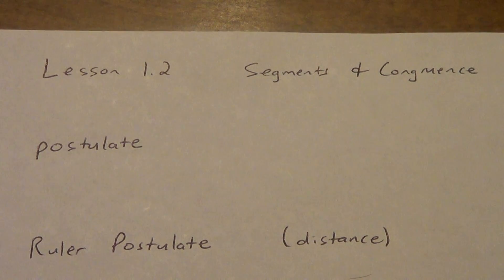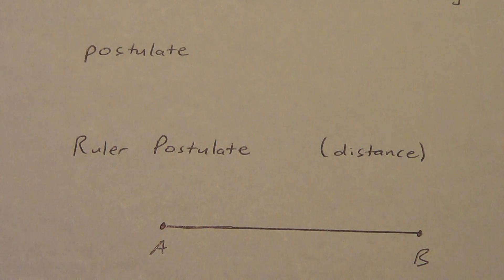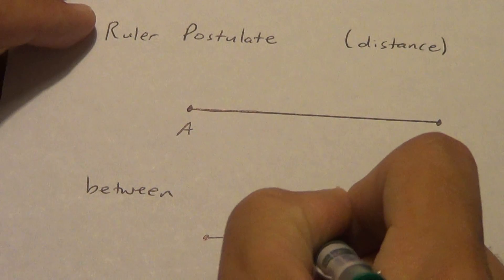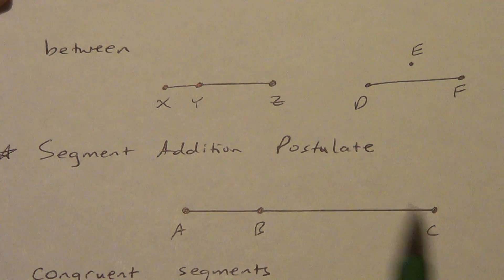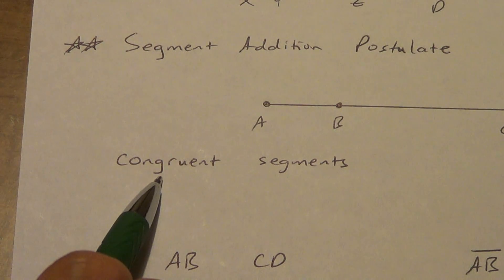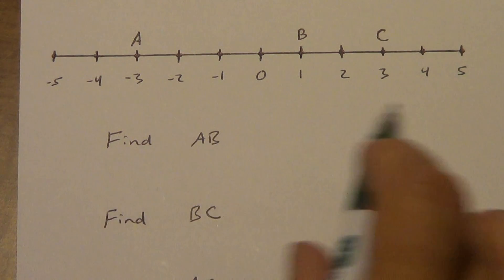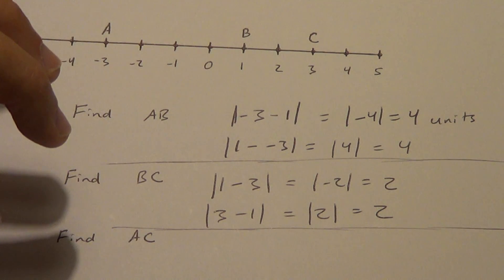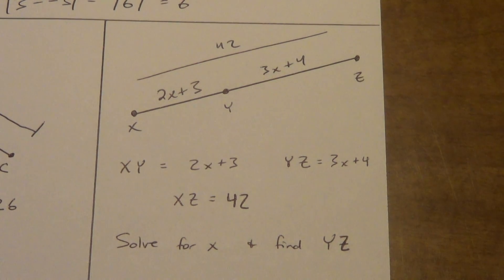Lesson 1.2 - Segments and Congruence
Postulates and Terms about Segments